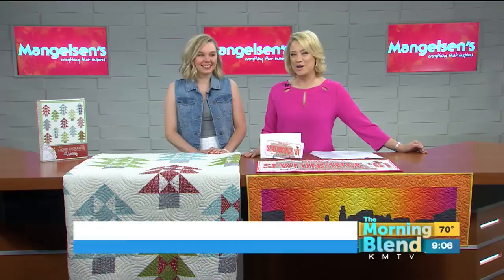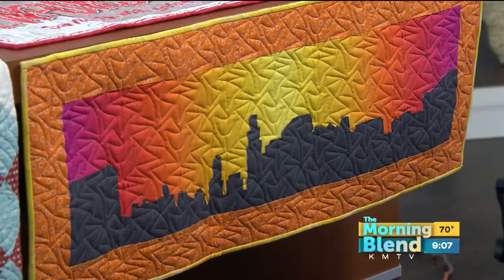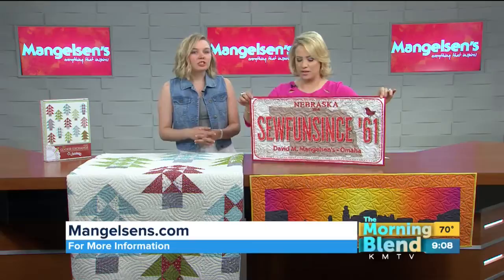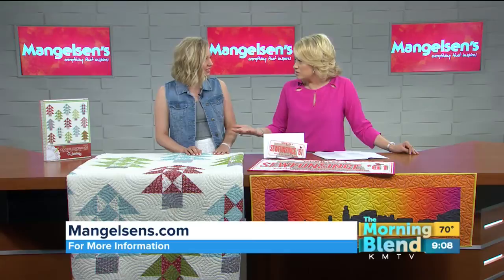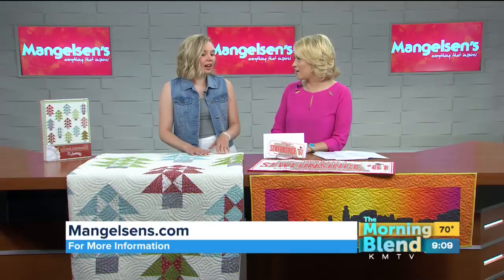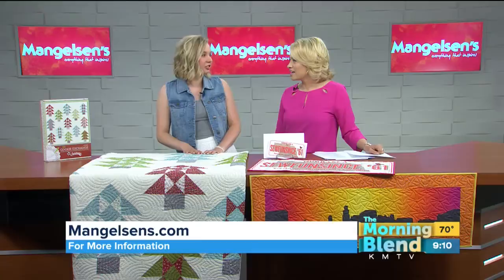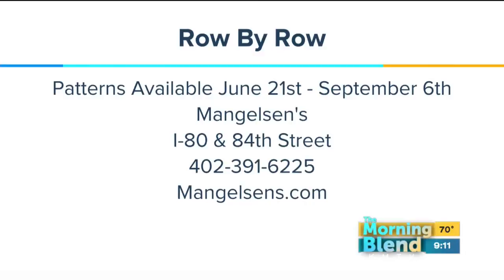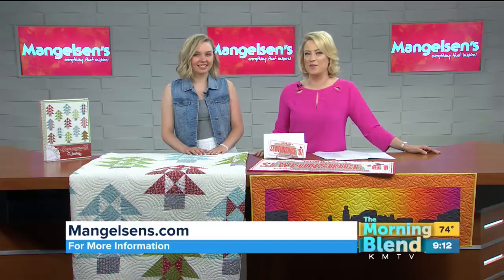Mangelsen's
Love to travel?  Love quilting?  For the first time, Mangelsen's is taking part in the Row by Row experience!  Quilters are traveling all around the U.S. and Canada, collecting fabric to create a quilt that showcases the cities they have traveled to.  There are even prizes.   Haley Schober is here to show us Mangelsen's unique fabric "row" and to tell us more how you can take part!